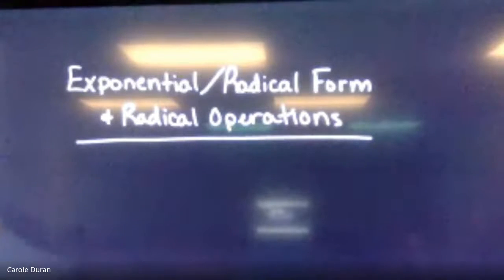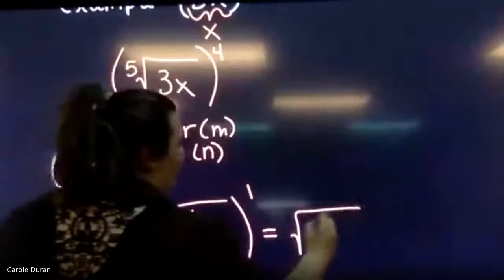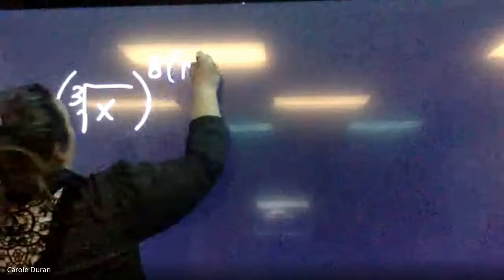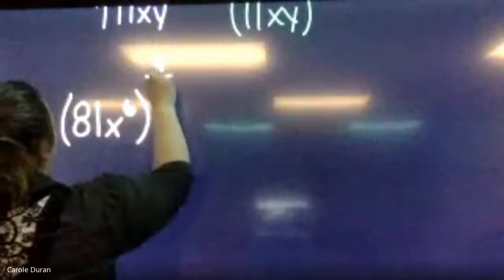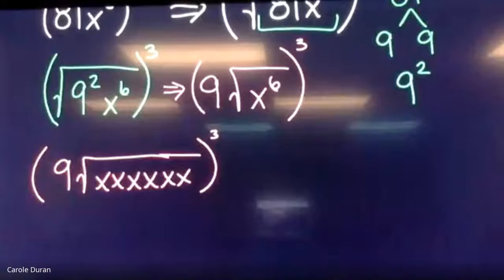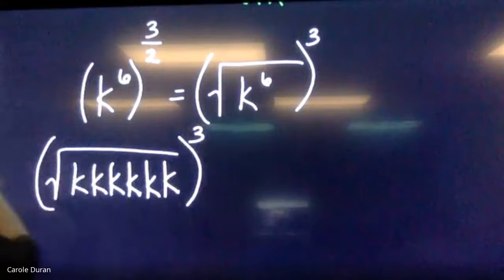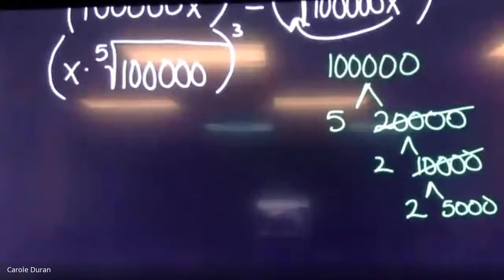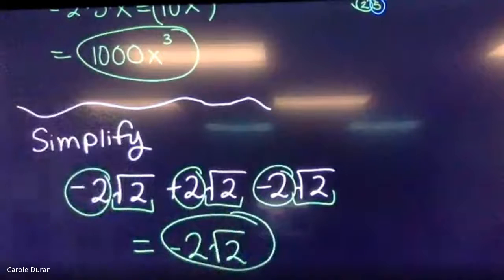Exponential and Radical Form Video Lesson In Class